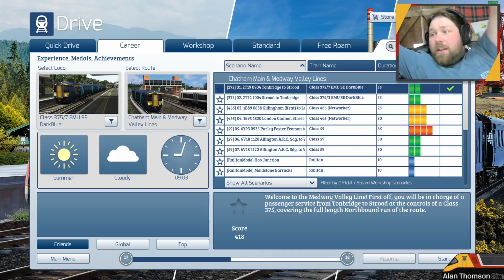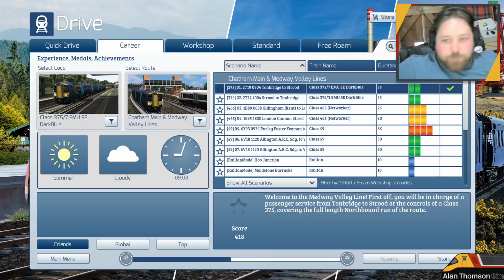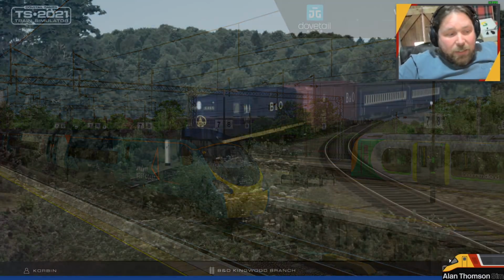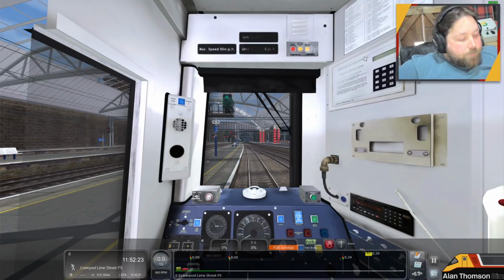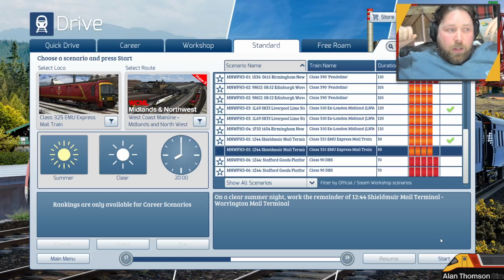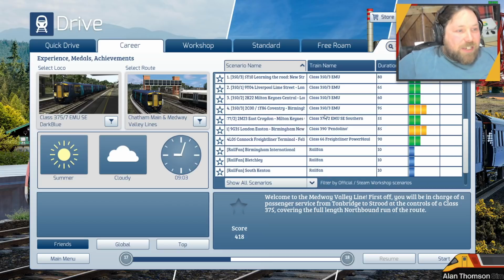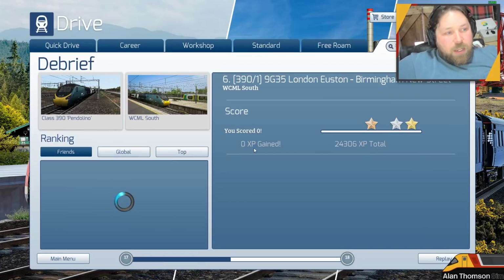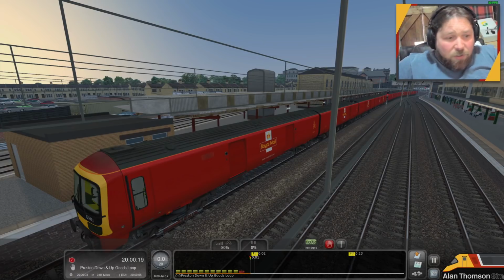Train Simulator 2021: Core Update v71.5a Fast Load Update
For a plethora of content (freeware, subware, payware) with massive diversity head over

You've clicked show more!

^ Usually Wednesdays and Sundays from 1900